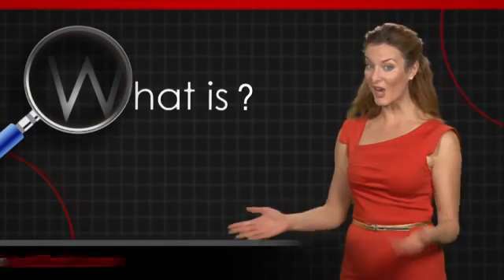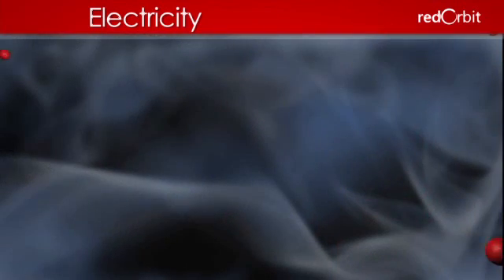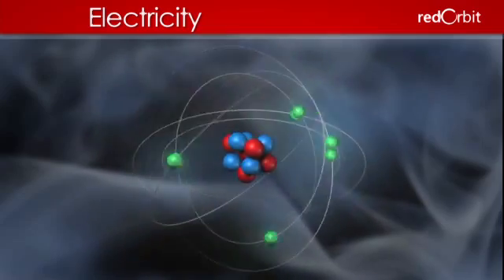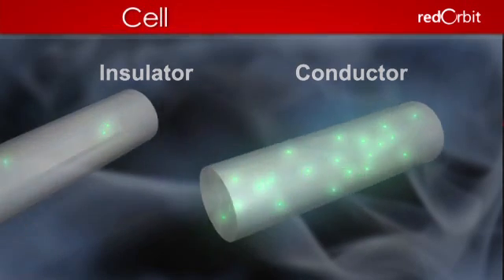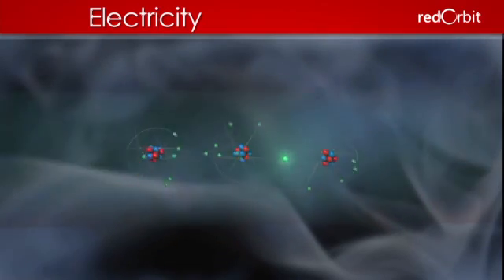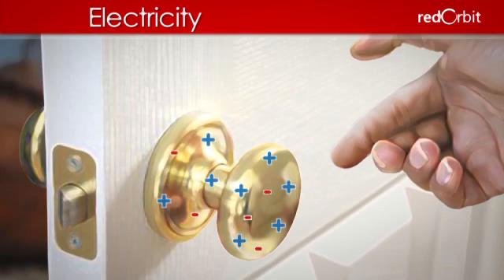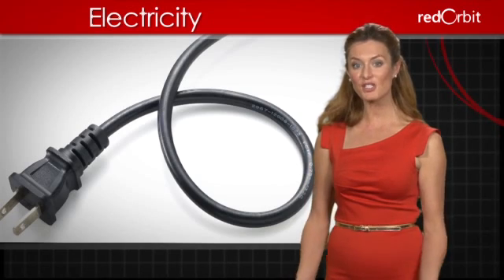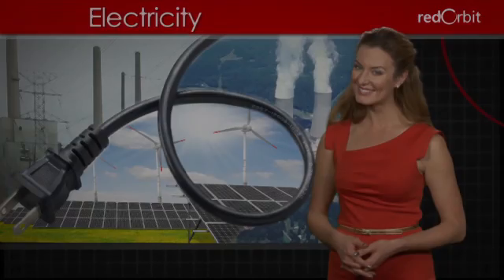What is Electricity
Hi, I'm Emerald Robinson. In this "What Is" video we're going to take a closer look at electricity.

Electricity is a natural force that we've harnessed for our energy needs. To understand electricity, we need to know a little about atoms, the tiny particles that make up our universe. Three smaller particles make up atoms: neutrons, electrons and protons. Electrons have a negative charge, protons have a positive charge, and neutrons are neutral. The center of the atom includes neutrons and protons, while the electrons orbit the center like the earth orbits the sun.

Stable atoms have an equal number of protons and electrons, and have no charge. If a material holds on to its electrons tightly, it is known as an insulator. If its electrons are more loosely bound, it's called a conductor. When a large number of free electrons "pile up" at one end of a conductor, particles that have the same charge repel each other, while particles that have opposite charges attract. These negative electrons push each other apart, jumping from atom to atom through the conductor...  creating electricity.

There are two forms of electricity -- current and static. Current electricity travels. It is composed of flowing electrons passing from one atom to another through a conductive material. It's this form of electricity that powers our homes.

Static electricity is a charge at rest on an object. Sometimes your body picks up extra electrons through friction and becomes negatively charged. When you touch a conductor, like a metal door knob, you experience a small shock as this static charge jumps from your body to the door knob.

Electricity is a secondary energy source, meaning we have to convert energy from another source into electric power. Sources of electricity include burning natural gas and coal, nuclear power, and natural sources of power, such as wind, water, and solar energy.

And that's the shocking truth about electricity.